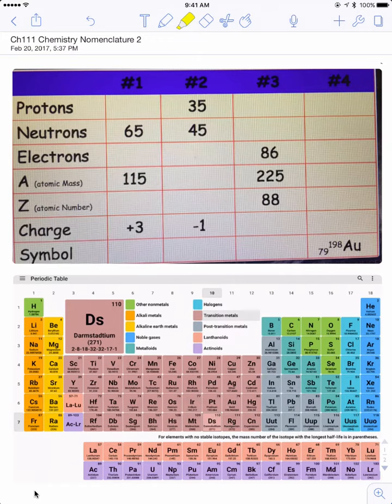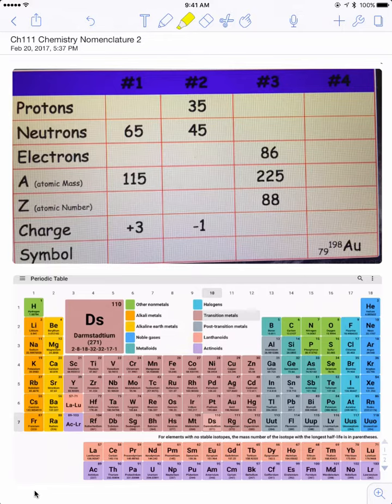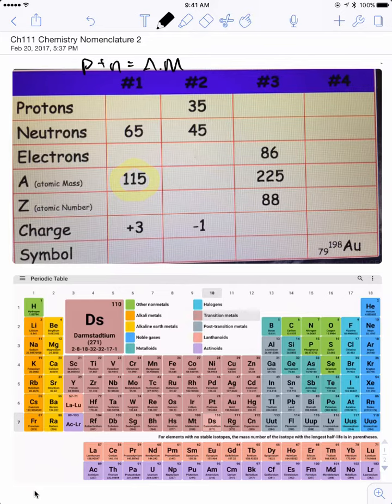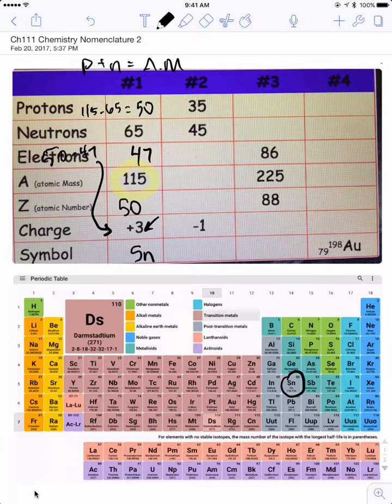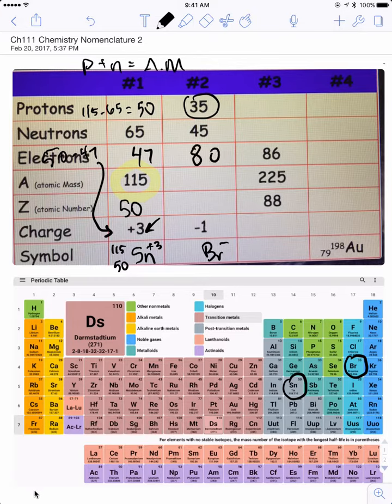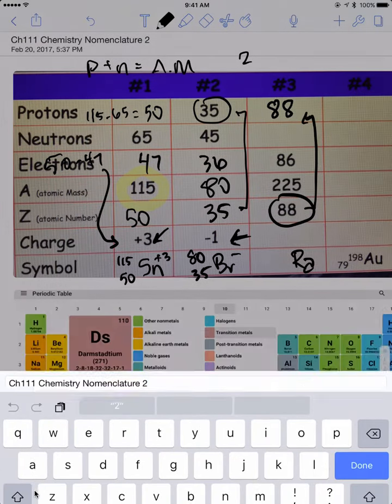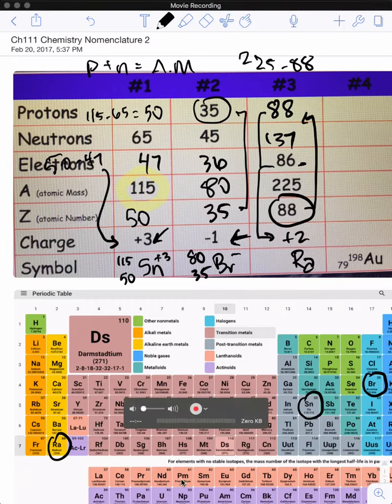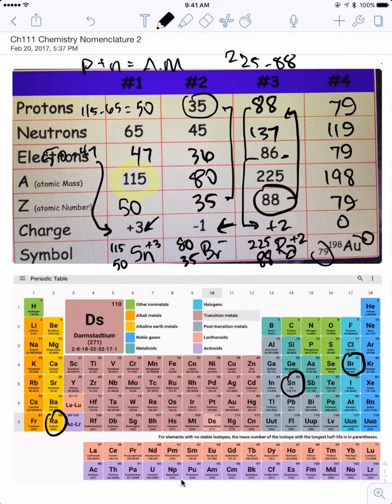402a ChemNomneclature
Discussion Board Answer